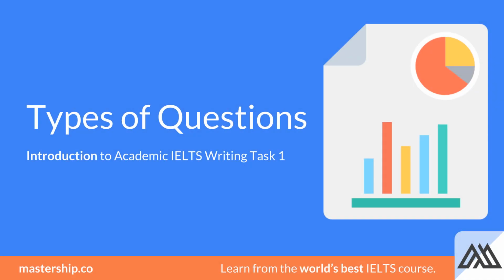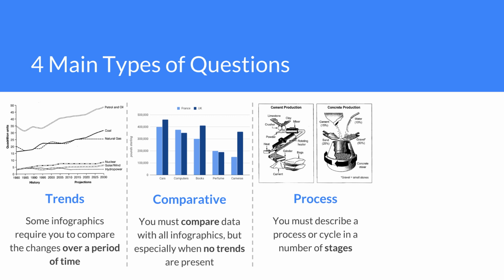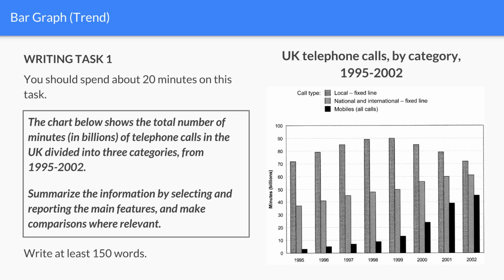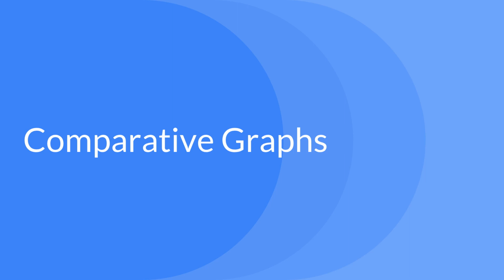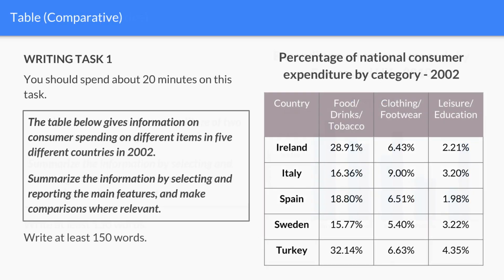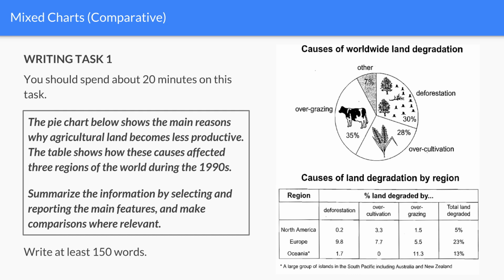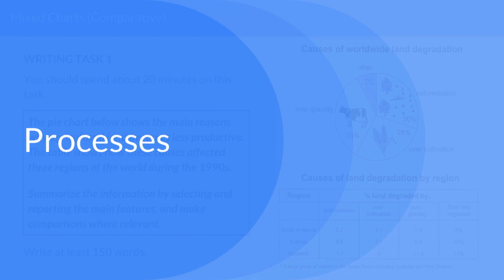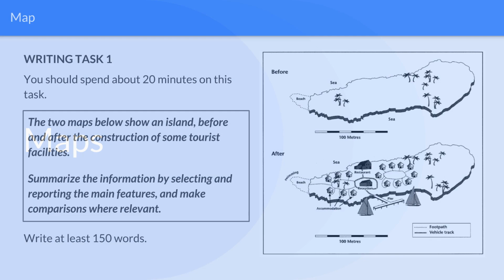4 main types of questions : IELTS Writing Task 1 (Academic)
4 main types of questions : IELTS Writing Task 1 (Academic)
This video explains the 4 main types of questions asked in IELTS Writing task 1 (Academic).
This video is part of the 8-hour Masterclass on the IELTS Writing Task 1 in which you will learn how to write the Task 1 essay in a  detailed, step-by-step manner to ace your test in 2023.